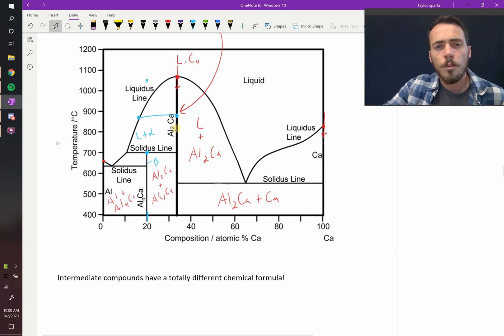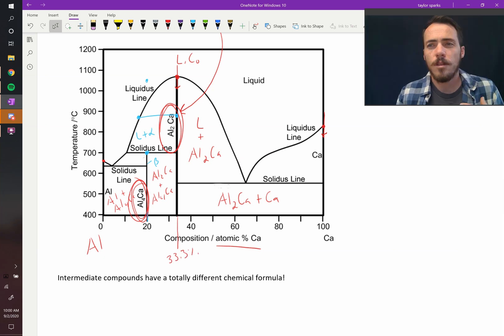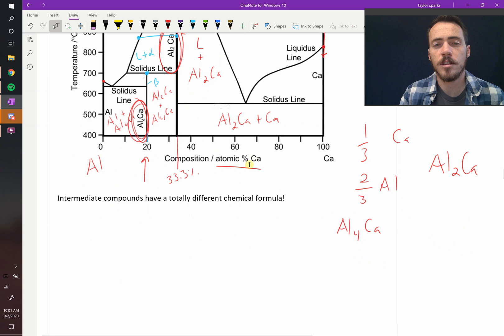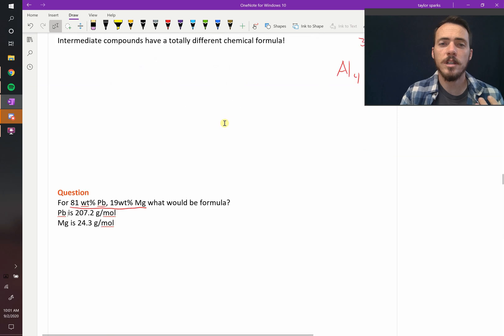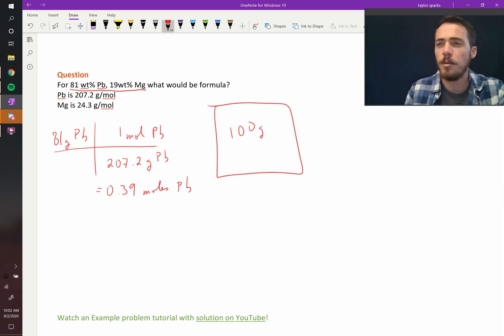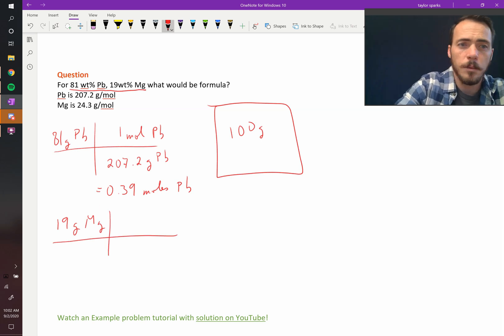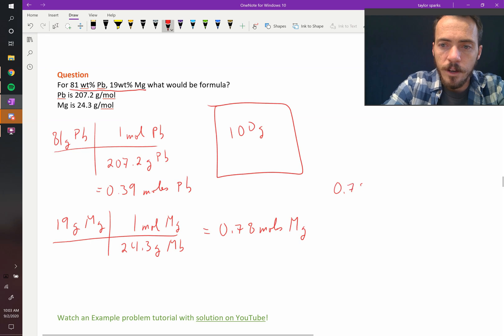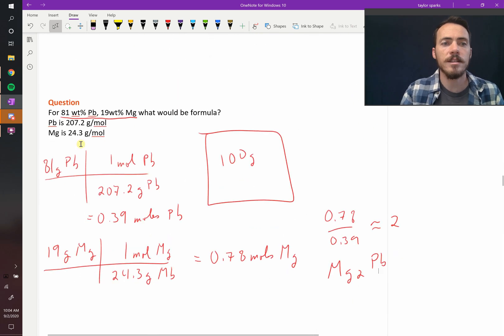Calculating the formula of Intermediate compounds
We are able to calculate the chemical formula of intermediate compounds. This is easiest when the phase diagram is plotted in atomic fraction because we can simply take the atomic ratio. If the phase diagram is in weight fraction we must first convert to atomic fraction.